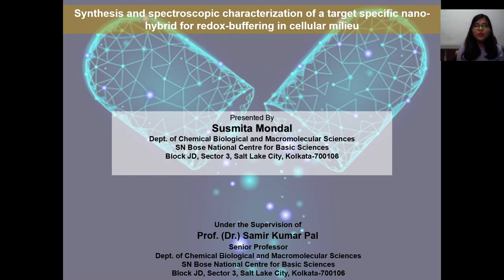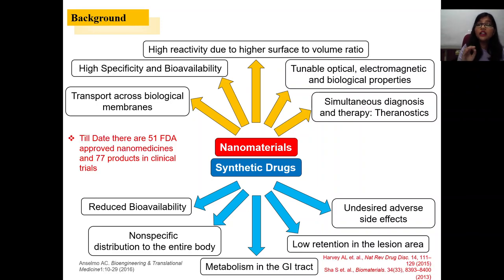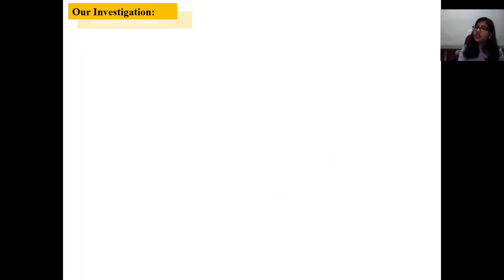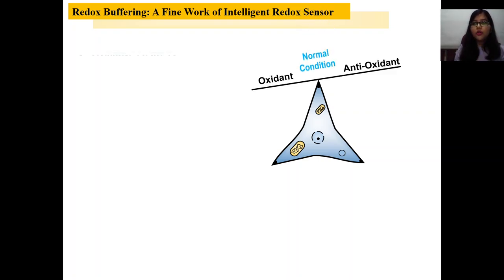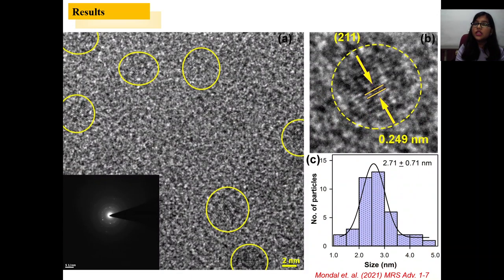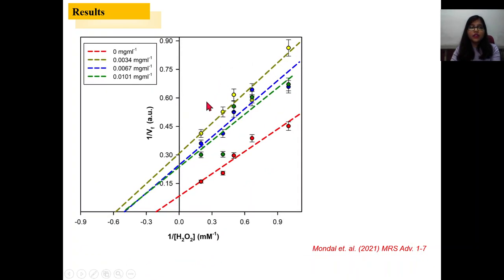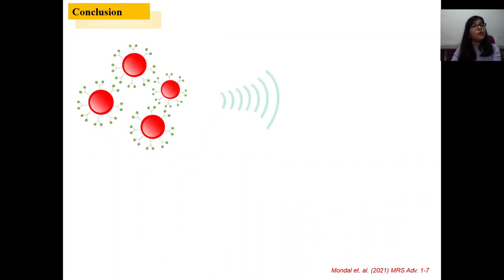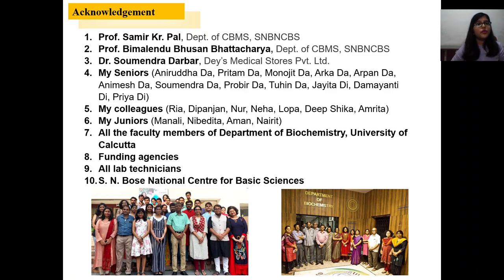Susmita Mondal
Synthesis and spectroscopic characterization of a target specific nano-hybrid
for redox- buffering in cellular milieu